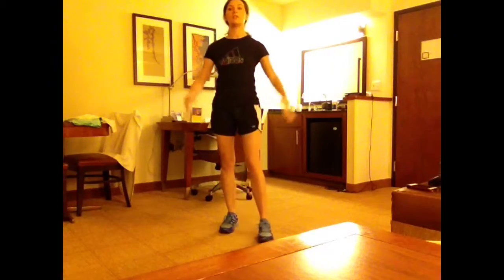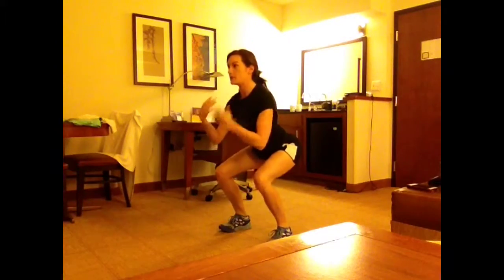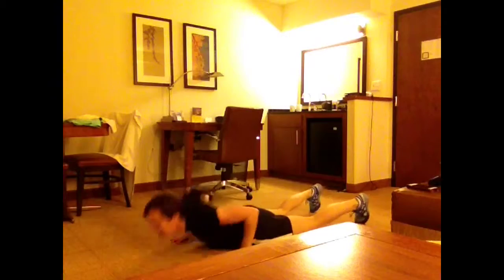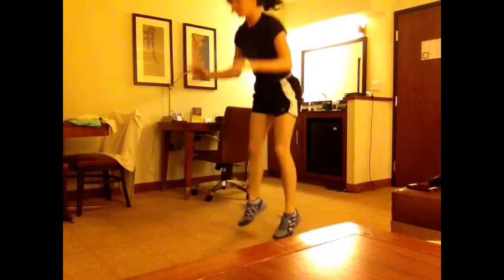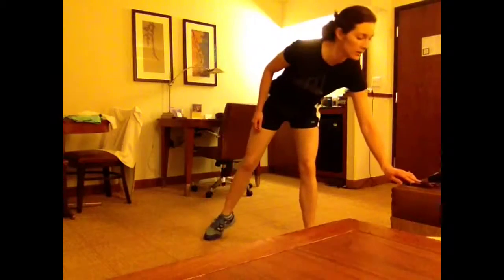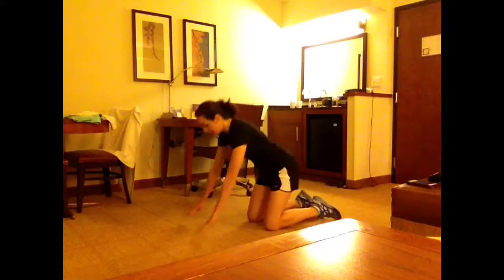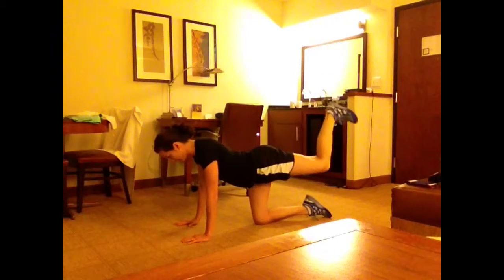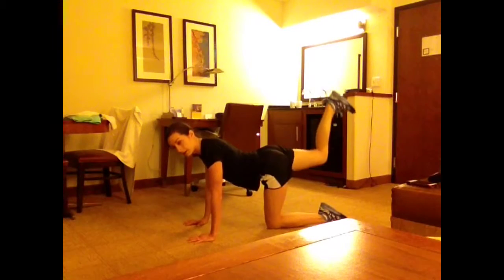Hotel Room Leg Workout!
Hotel Room Lower Body Workout  for when you're traveling and/or don't have a lot of space to work in.  This workout doesn't require any extra equipment with the exception of you and your body weight!
Like the video?  Find more fitness motivation and workouts on my Facebook page, RockIt Fitness!